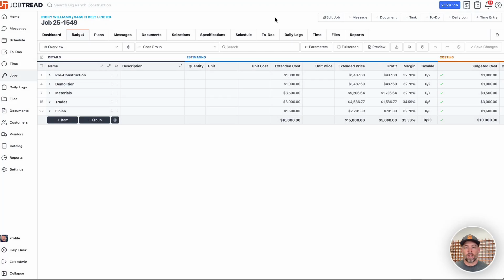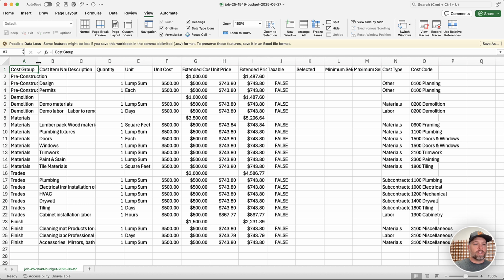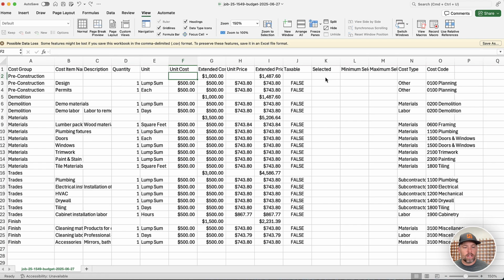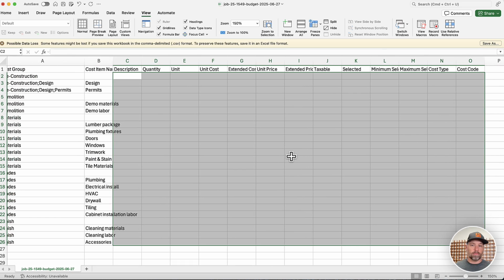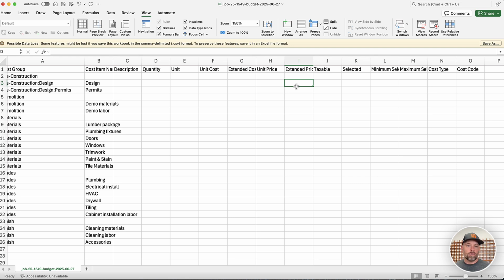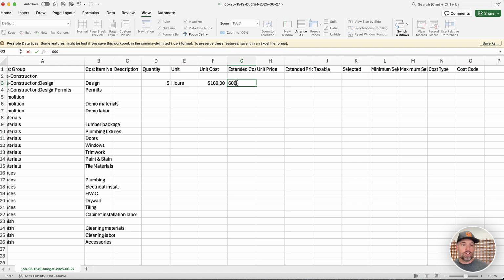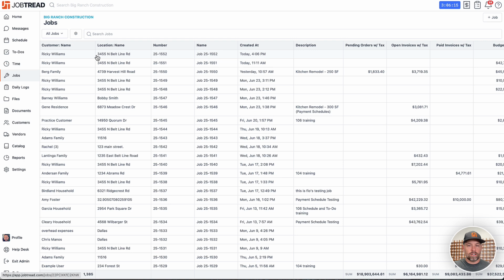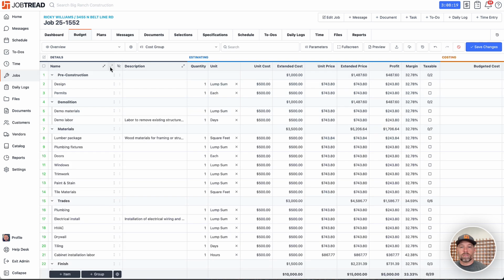Importing Budgets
Import pre-existing budget spreadsheets into JobTread by matching your column headers or uploading a simplified list of Cost Item Names. This article walks through preparing your data, formatting columns, and dragging your file into the import tool. Learn how to quickly bring your budget into JobTread and continue building it from there.

Sales & Estimating
-Construction CRM
-Templates & Cost Catalog
-Bid Requests
-Estimates
-Customer Selections
-Contracts & eSignatures

Project Management
-Purchase Orders
-Daily Logs
-Tasks & Scheduling

-Change Orders
-Customer Invoices
-Job Costing
-Quickbooks Integration